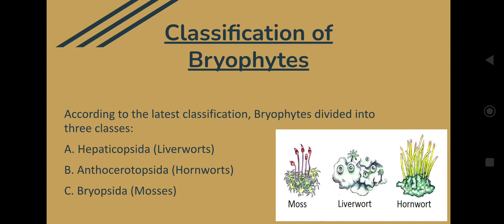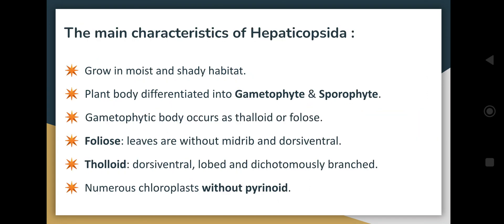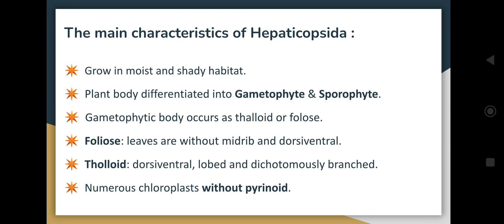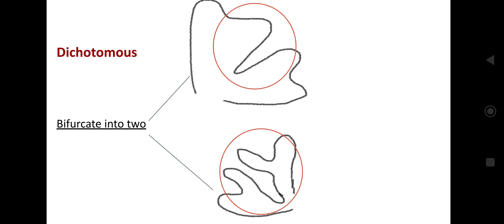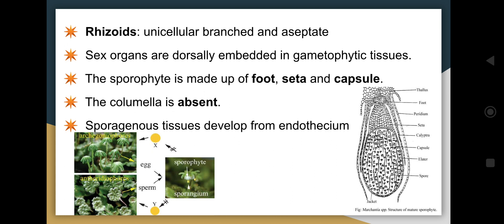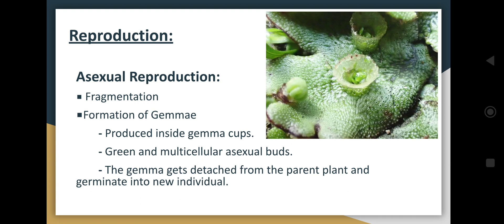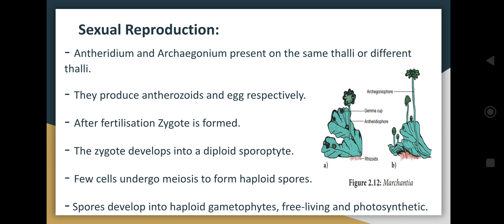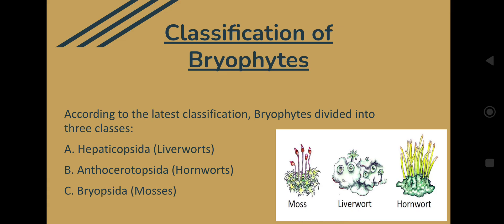Hepaticopsida | Classification of Bryophytes | Botany | MSc Sem I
❇Bryophytes are non-vascular land plants.
❇Called as amphibians of the plant kingdom.
❇Classified as
    🔅Hepaticopsida
    🔅Anthocerotopsida
    🔅Bryopsida